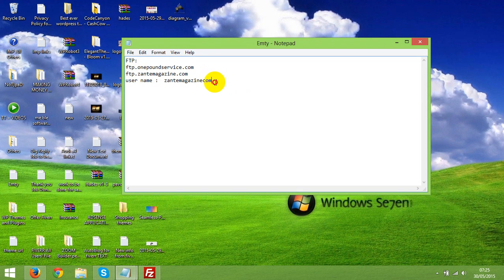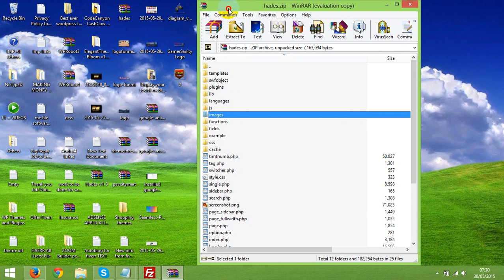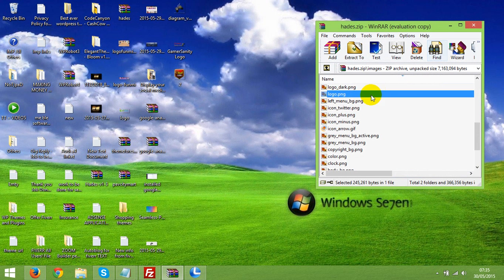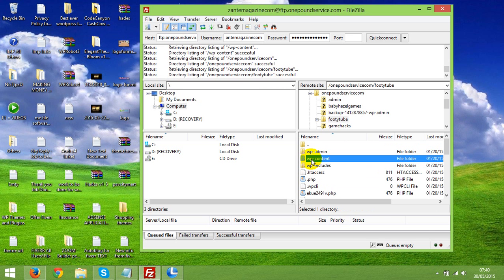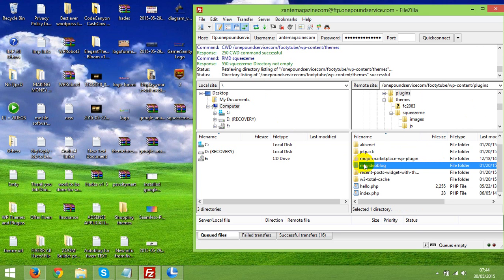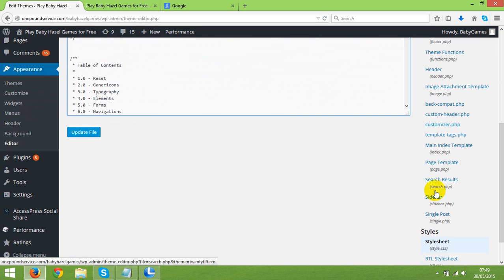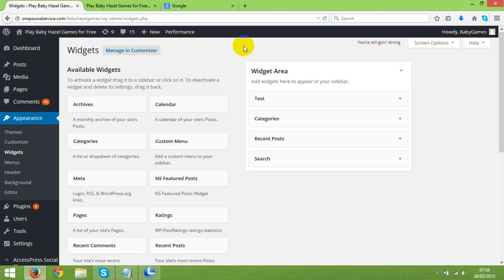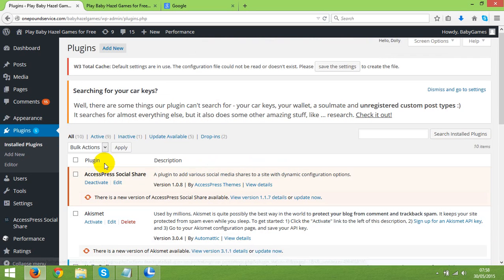WORDPRESS Ftp Theme Plugin Editing Complete Video Tutorial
Hi, I'm Nexh I'm a Web designer. I can help you with your website and online marketing.
WORDPRESS BLOG,Design you complete wordpress blog,Automated wordpress blog!
VIDEO BLOG,Automated Video blog at any niche of interest.
LOGO DESIGN, Create High Quality Logo design Png or Jpeg format and uplaod that to your website/blog.
WEBSITE/VIDEO TRAFFIC,Show u how to get free and paid traffic.
BLOGPSOT.COM,Create free good blogger/blogspot in any niche.